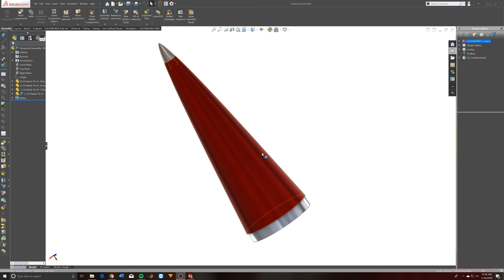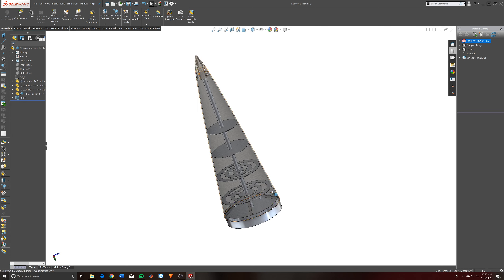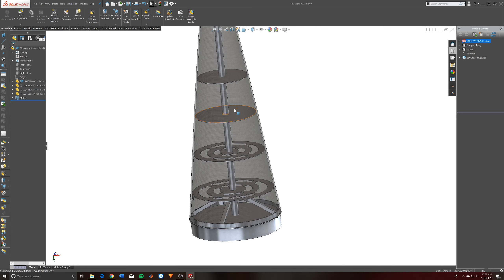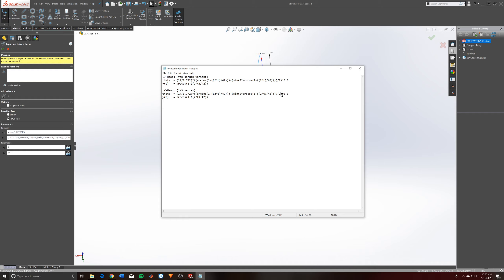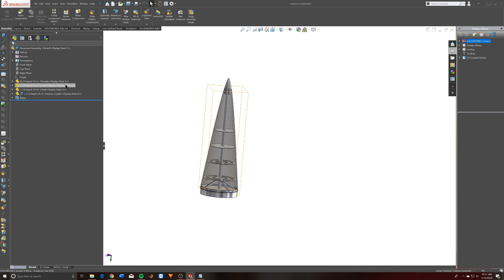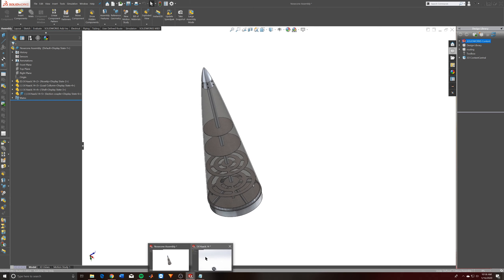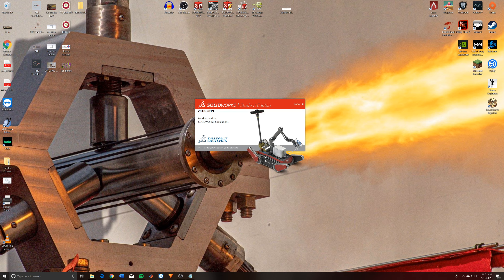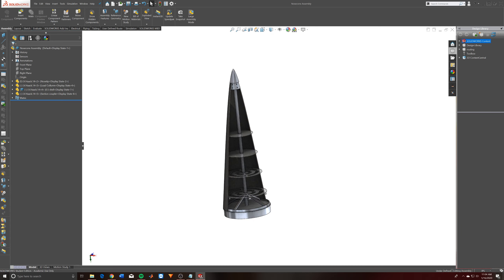FTR Nose Cone Design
Will be adding more information to help with design below.
Type of nosecone and equations
LD-Haack (Von karmin Variant)
Y(t)  = (7/1.772)*((arccos(1-((2*t)/42)))-((sin(2*arccos(1-((2*t)/42)))/2))+(0*sin(arccos(1-((2*t)/42))^3)))^0.5
X(t)   = arccos(1-((2*t)/42))
t: 0-7

LV-Haack (1/3 series)
Y(t)  = (7/1.772)*((arccos(1-((2*t)/42)))-((sin(2*arccos(1-((2*t)/42)))/2))+(1/3*sin(arccos(1-((2*t)/42))^3)))^0.5
X(t)   = arccos(1-((2*t)/42))
t: 0-7

you will need to find the equation for the 0.5 power series nosecone to make a model and run CFD on it (hint: check Priorities doc 2.0).

Note: nose cone is a lot more tapered than it should be, i used the wrong T-values in the video, but the general principles still apply.